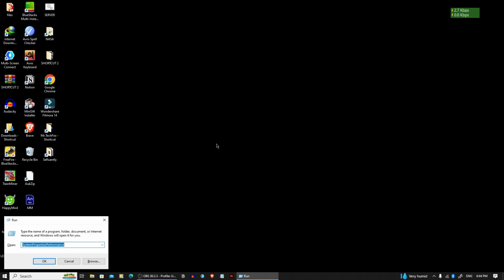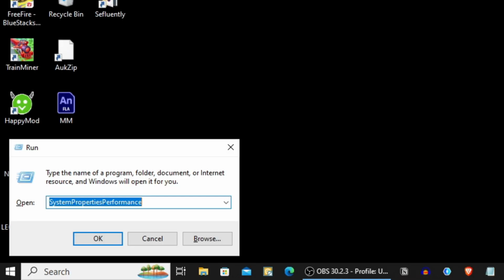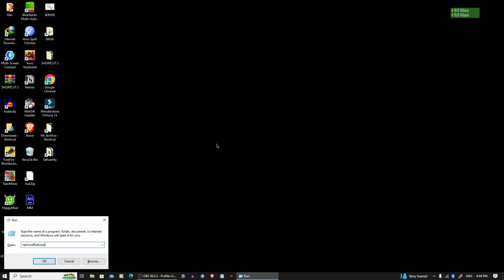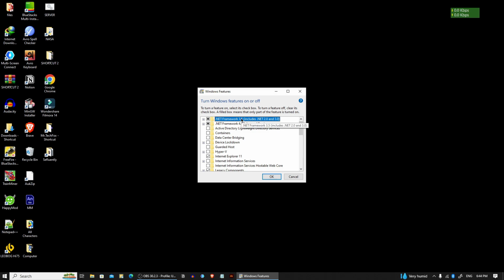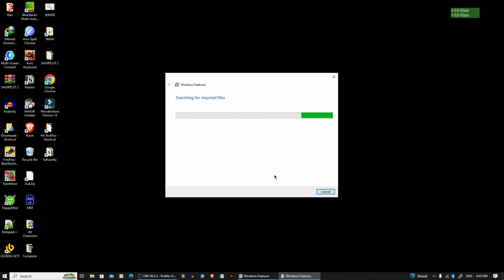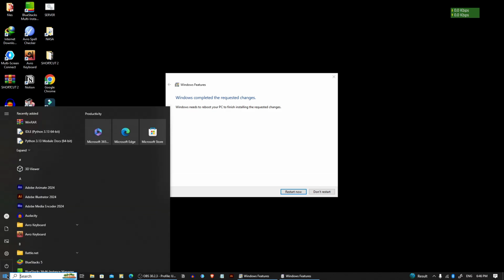How to Enable Windows Sandbox - Full Guide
Learn how to enable Windows Sandbox with this comprehensive guide. Windows Sandbox is a built-in feature that allows you to run applications in an isolated environment, providing a safe space for testing software without affecting your main system. This guide walks you through the steps to enable and configure Windows Sandbox in both Windows 10 and Windows 11, ensuring a secure way to explore new applications or troubleshoot issues.